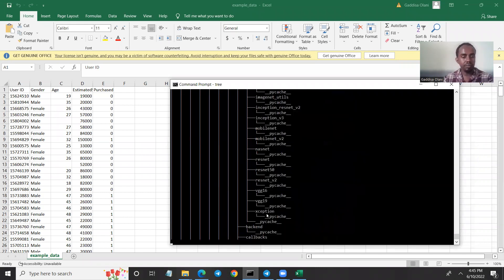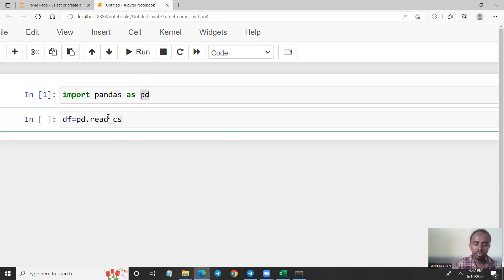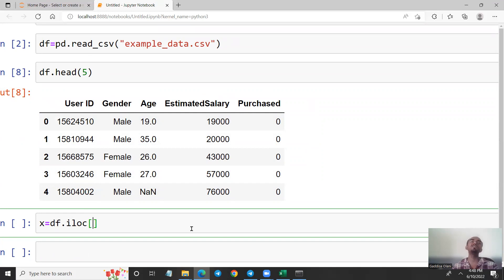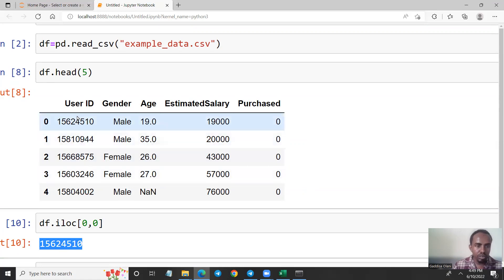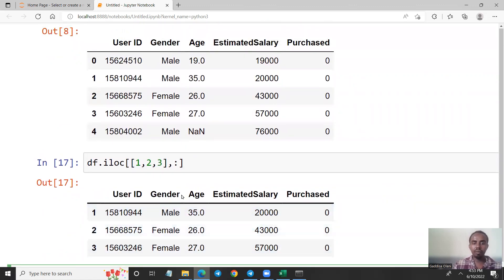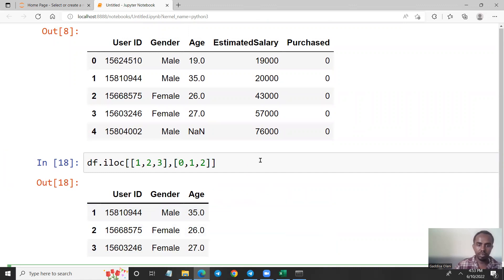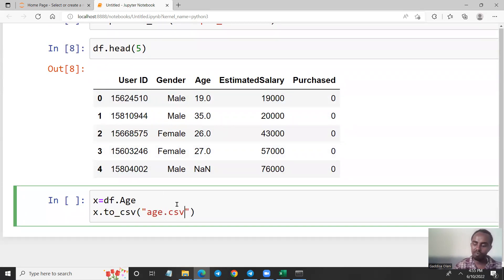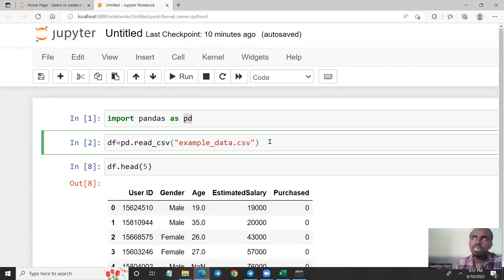Python Data Analysis (Amharic Part 2)